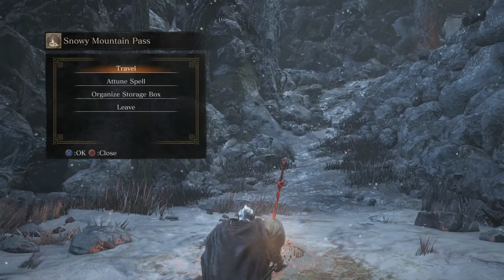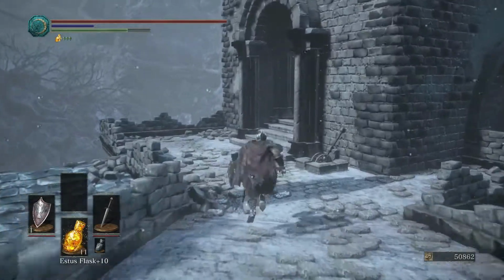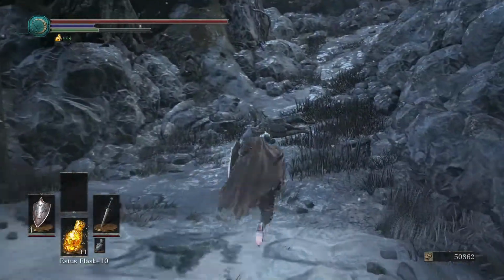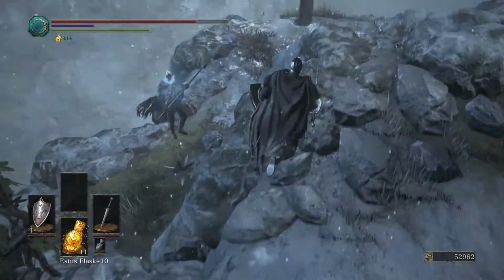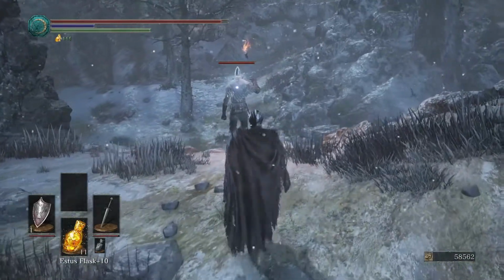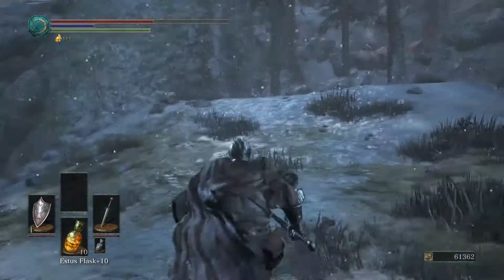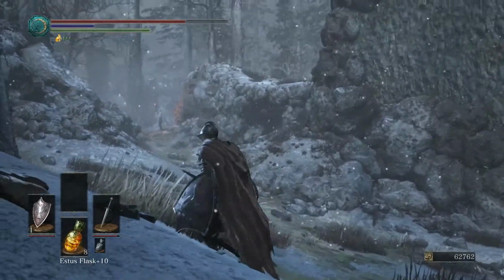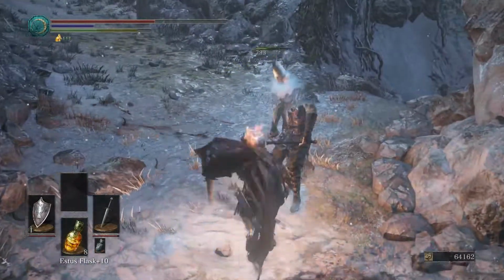Dark Souls 3 Ashes of Ariandel Follower Shield Location and Shortcuts in the Snowy Mountain Pass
Items found in this video:  (In Order)
Titanite Chunk
Prism Stone
Follower Shield
Ember
Titanite Chunk